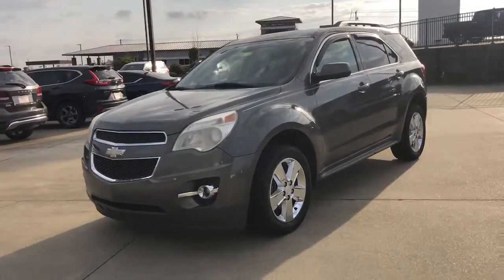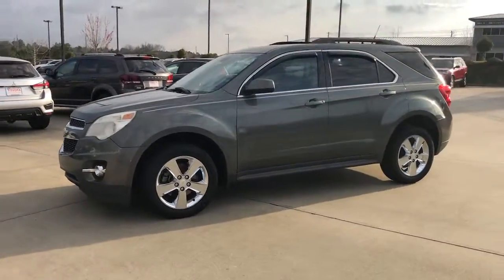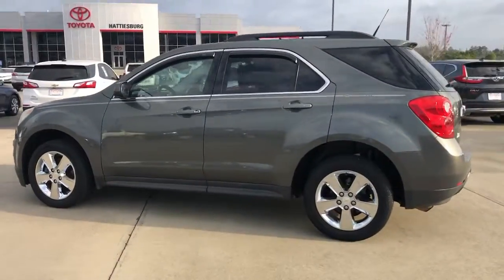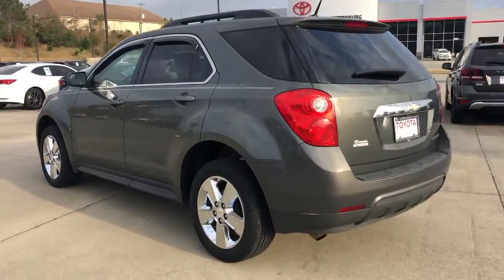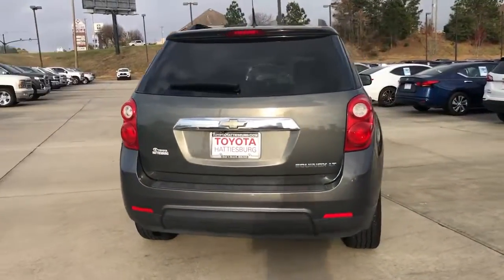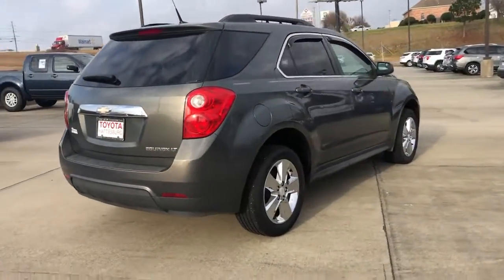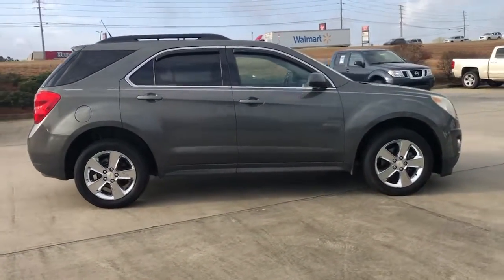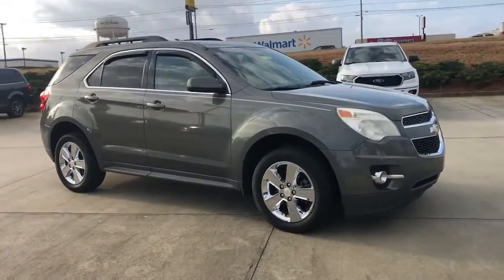2012 Chevrolet Equinox Hattiesburg, Lumberton, Sumrall, Ellisville, Wiggins, MS P6595A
Steel Green Metallic Used 2012 Chevrolet Equinox available in Hattiesburg, Mississippi at Toyota of Hattiesburg. Servicing the Lumberton, Sumrall, Ellisville, Wiggins, MS area.
2012 Chevrolet Equinox LT w/2LT - Stock#: P6595A - VIN#: 2GNALPEK1C6373307